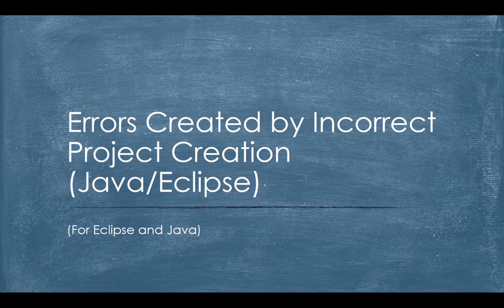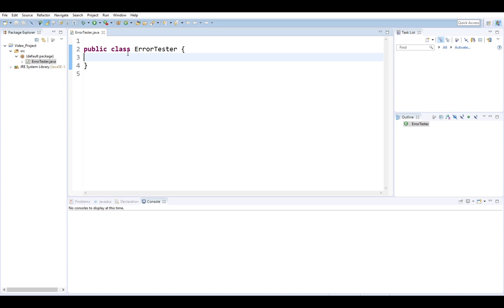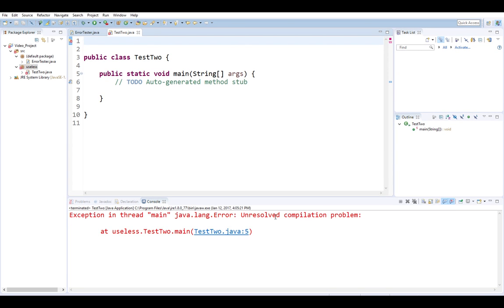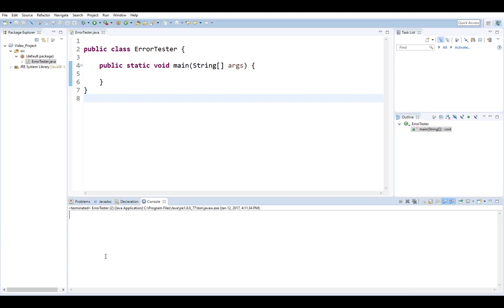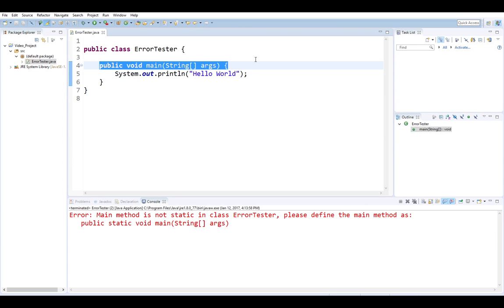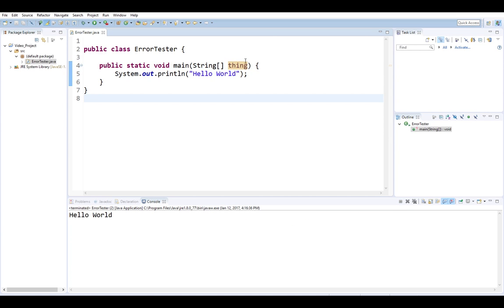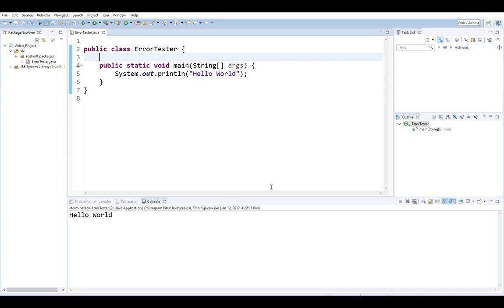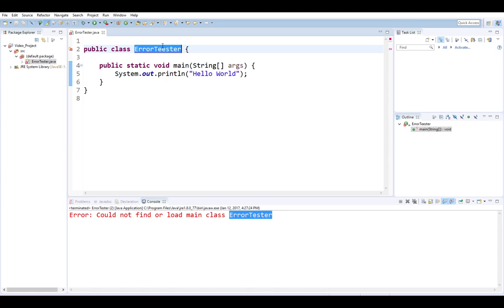Errors in Eclipse Java Project and Class Creation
Here I discuss common errors and mistake that are made in creating java projects. (in video links will be made after finalized cut)